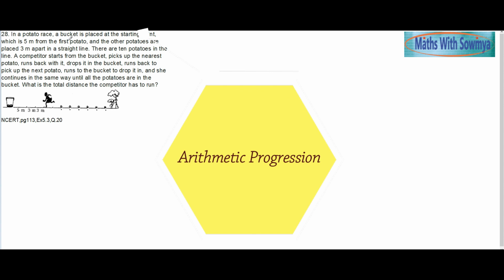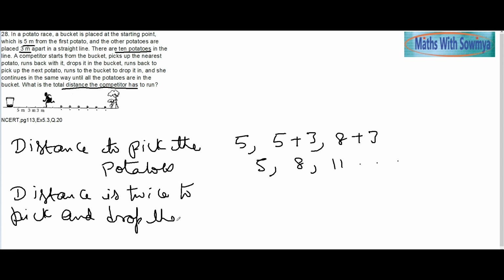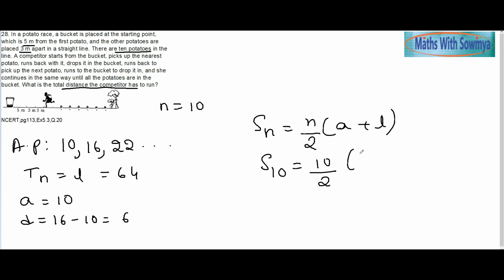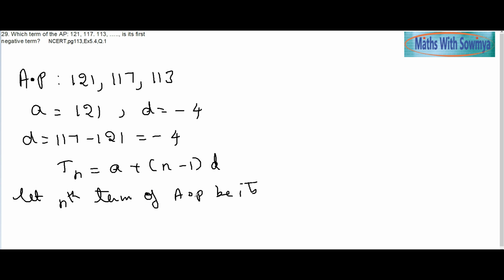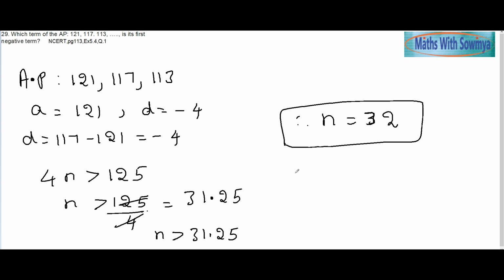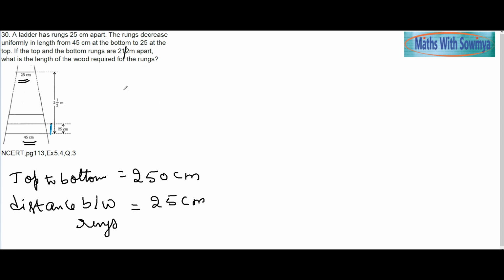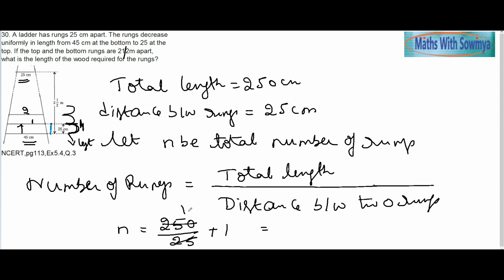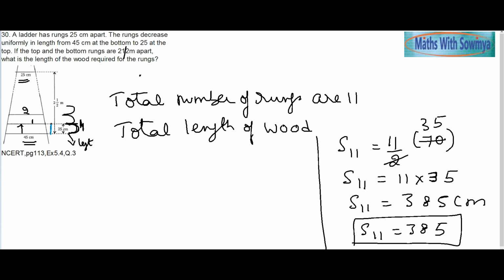Arithmetic Progression L10 10th CBSE, NCERT Ex5.3,Q.20,Ex 5.4,Q.1,Q.3 # Maths with sowmya #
Arithmetic Progression 10th CBSE, NCERT Ex5.3,Q.20,Ex 5.4,Q.1,Q.3
Ex5.3 Q.20 : In a potato race, a bucket is placed at the starting point, which is 5 m from the first potato, and the other potatoes are placed 3 m apart in a straight line. There are ten potatoes in the line. A competitor starts from the bucket, picks up the nearest potato, runs back with it, drops it in the bucket, runs back to pick up the next potato, runs to the bucket to drop it in, and she continues in the same way until all the potatoes are in the bucket. What is the total distance the competitor has to run?
Ex 5.4 Q.1 : Which term of the AP: 121, 117. 113, ….., is its first negative term?
Ex 5.4 Q.3 : A ladder has rungs 25 cm apart. The rungs decrease uniformly in length from 45 cm at the bottom to 25 at the top. If the top and the bottom rungs are 212m apart, what is the length of the wood required for the rungs?